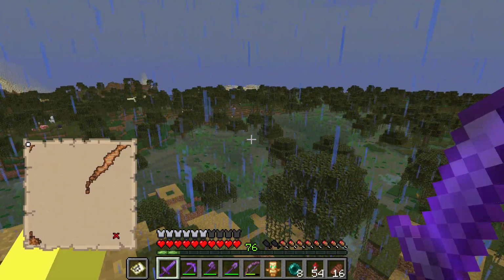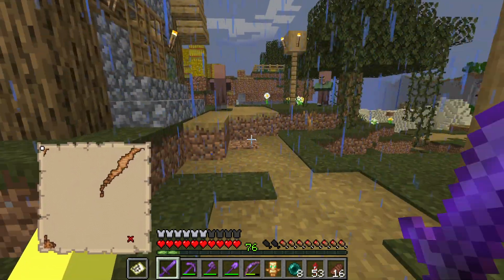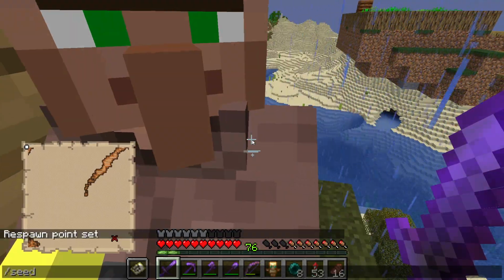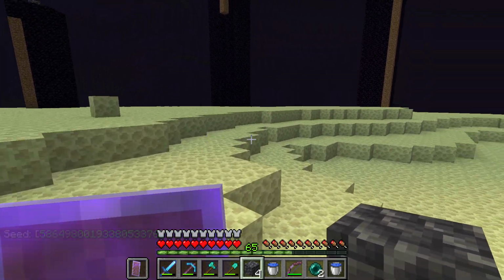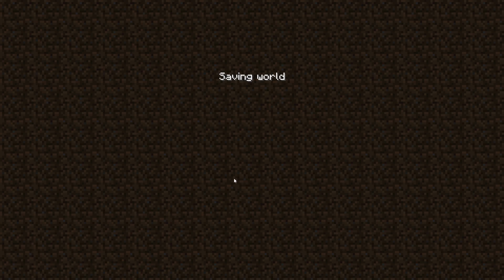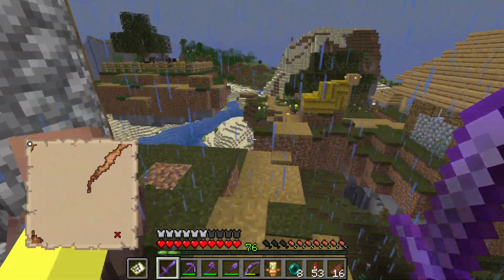I found a floating village in Minecraft 1.18.2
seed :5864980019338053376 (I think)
cords : WATCH THE VID STUPID